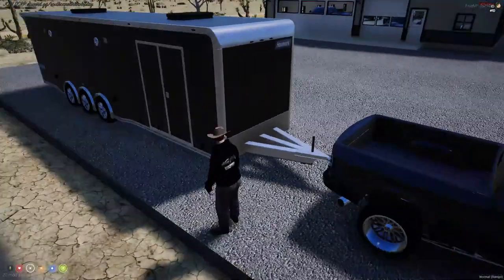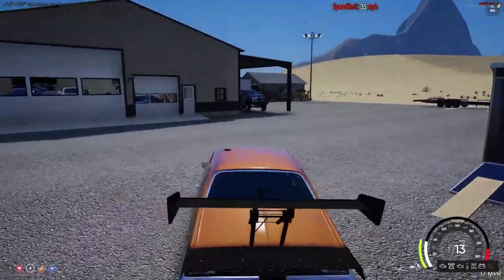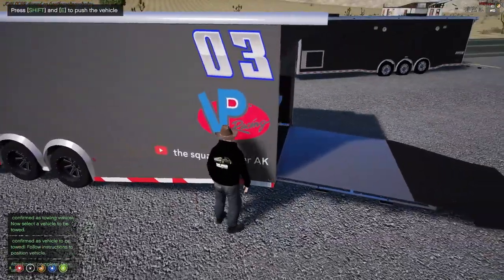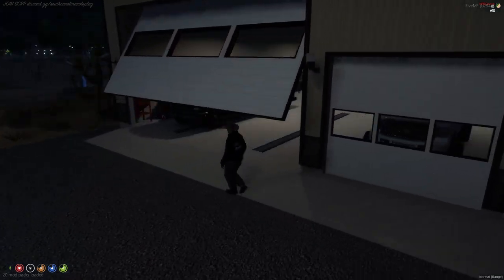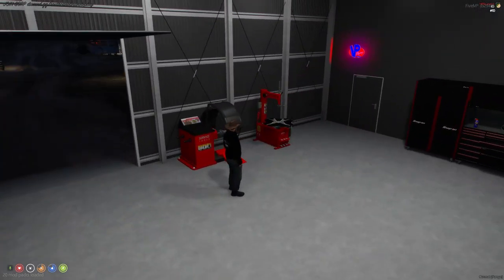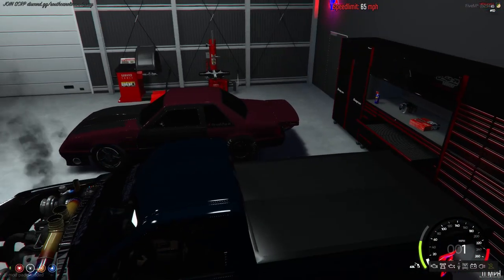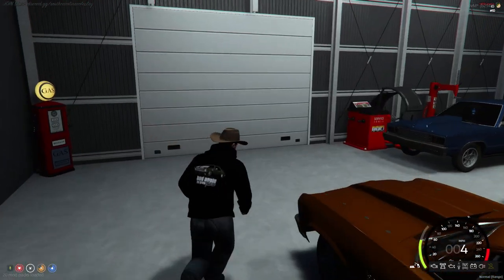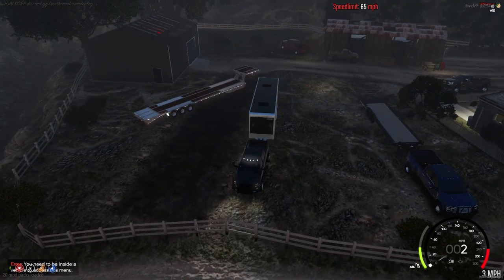Bought My First House And Got My New Car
list of vehicles and trailer I own

Trucks

2020 F450 6.7
2019 F350 6.7
2019 F150
2018 Mega Cab 4th Gen
2006 Gmc duramax
2006 F250 6.0
2000 S10
1990 7.3
Army Truck

Trailers
2023 38 ft Bumper Enclosed
2020 28 ft Bumper Enclosed
2018 40 ft Goose Open
2015 28 ft Bumper Stacker
2010 36 ft Bumper Open
2010 20 ft Bumper Open

Since we are a new server there may be some things that our not fully finished/still in development, but there is always room to improve. This is a QBcore based server with loads of scripts/jobs/houses/cars/trucks to offer to our members, so join up while you can! DHRP ON TOP.

Die Hard Roleplay has:

-Dirt Racing

-Asphalt Racing

-Drag Racing

-Custom Cars, Trucks, and Trailers

-Custom Houses

-Custom Garages/Shops

-Custom Scripts

We are Currently looking for staff positions, Law Enforcement heads, and Fire Department heads. Join up and feel free to apply when we post applications/interviews. I hope to see you in Die Hard RP!!